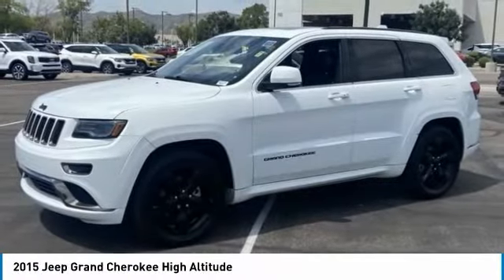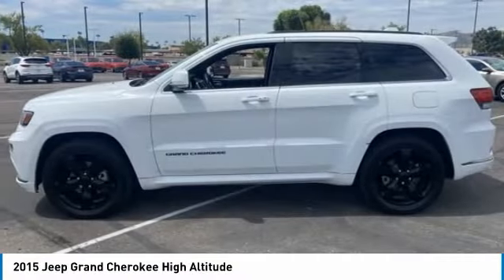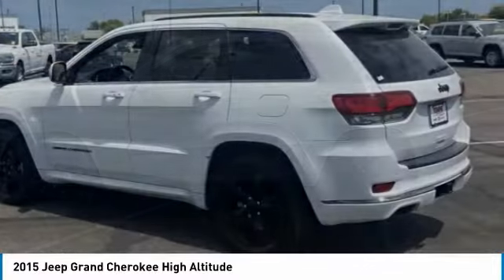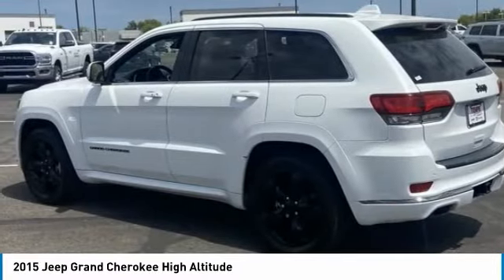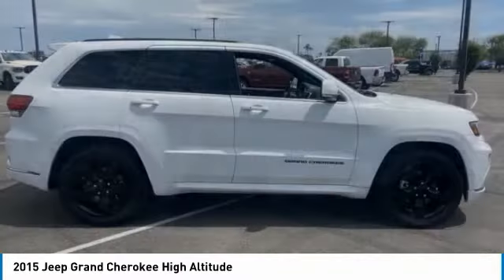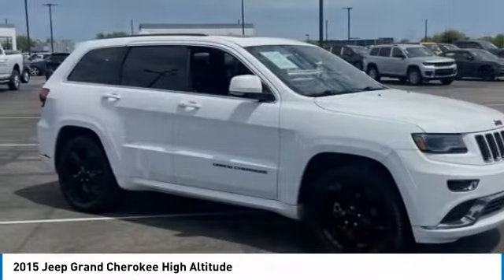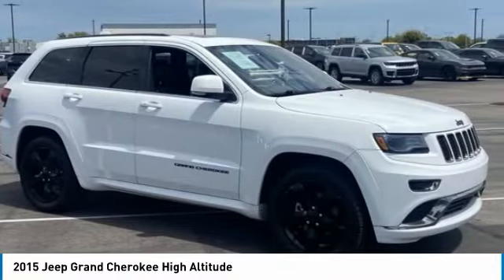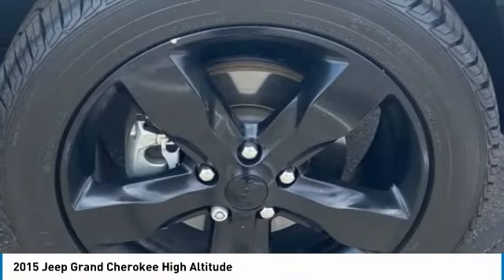2015 Jeep Grand Cherokee MJ2175A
Bright White Clearcoat 2015 Jeep Grand Cherokee RWD 4D Sport UtilityCARFAX One-Owner. 17/25 City/Highway MPG3.6L V6 24V VVT 8-Speed AutomaticAt Tempe CJDR and Kia, we are committed to providing our customers with SAFE and RELIABLE vehicles at the RIGHT PRICE! All pre-owned vehicles are subject to an extensive 110 point inspection, and ALL reconditioning costs are already included in the price of the vehicle. *Tempe $1,000 Finance Bonus Cash discount only available for standard prime lender conventional financing arranged through Tempe Dodge OAC. We reserve the right to determine customer eligibility for the $1,000 Tempe Finance Bonus Cash discount.Reviews:* Strong and fuel-efficient engine lineup, including diesel V6; upscale interior; plenty of luxury and technology-oriented features; irrefutable off-road ability; outlandish SRT model. Source: Edmunds